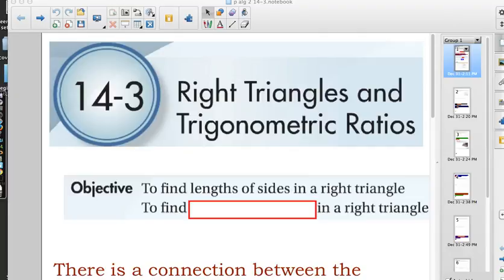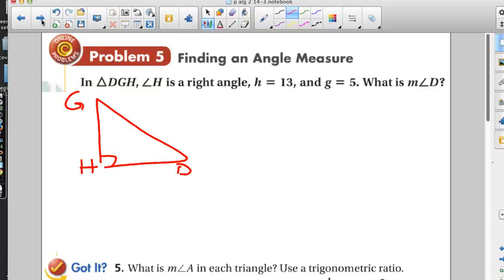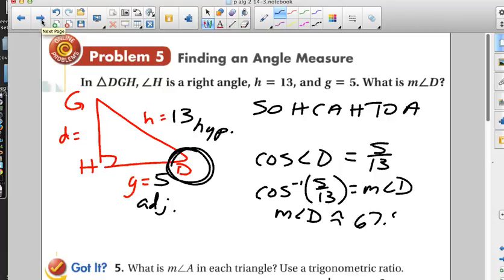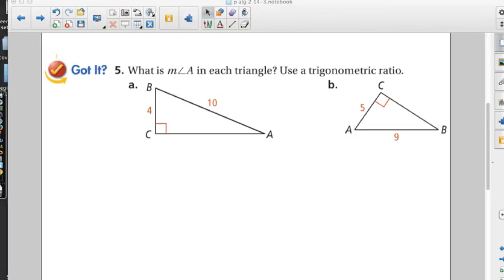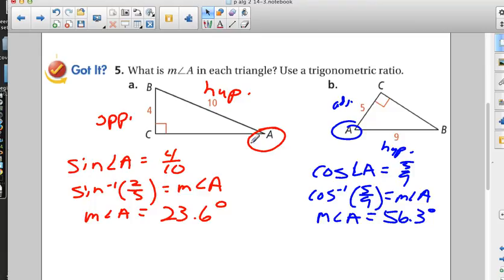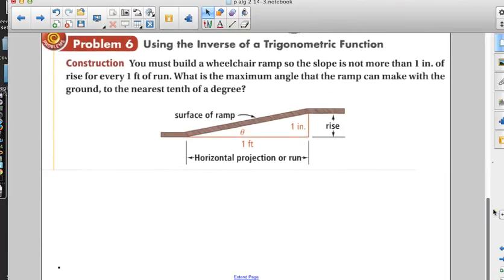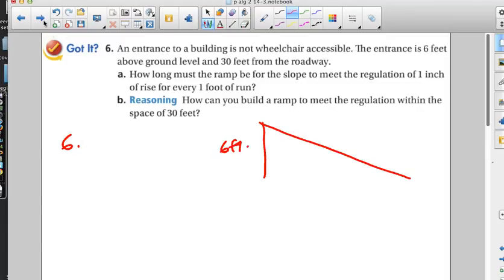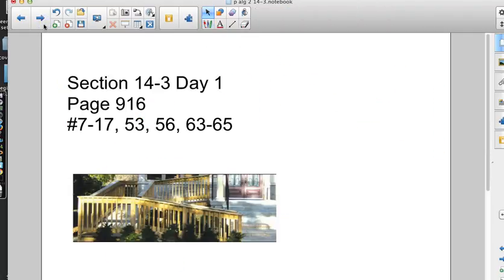Algebra 2 Lesson 14-3 Day 2, March 21, 2017